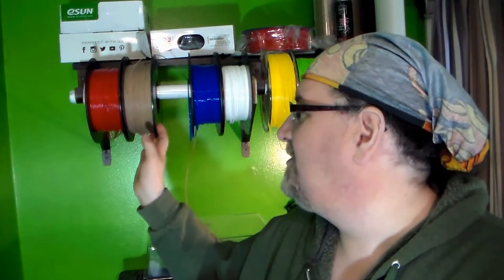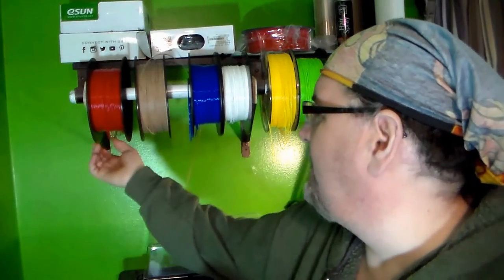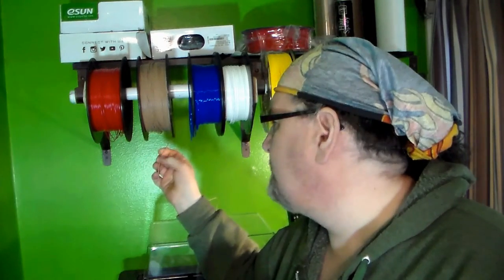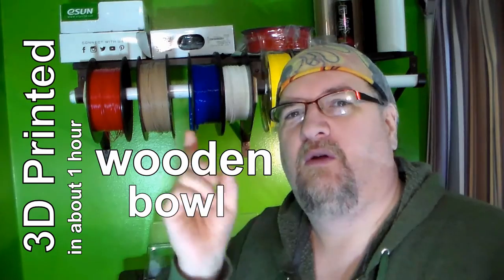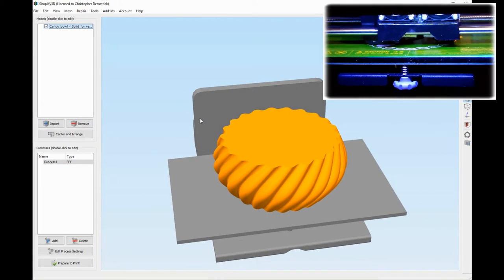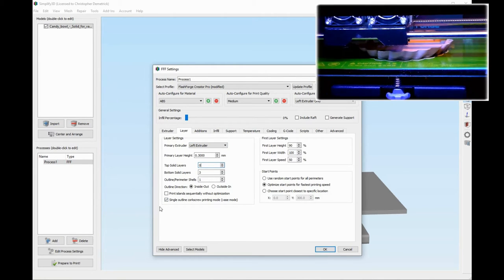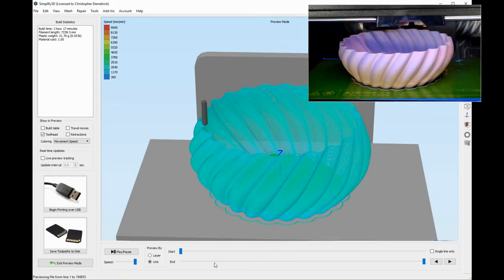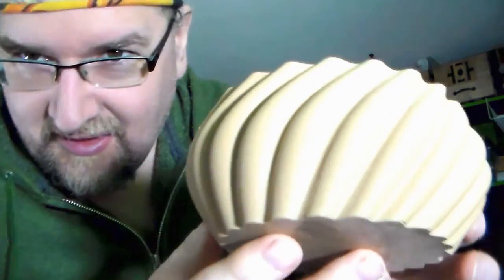How I printed a wooden bowl